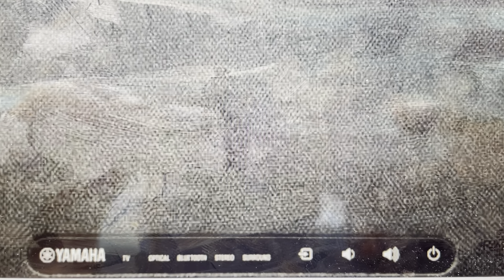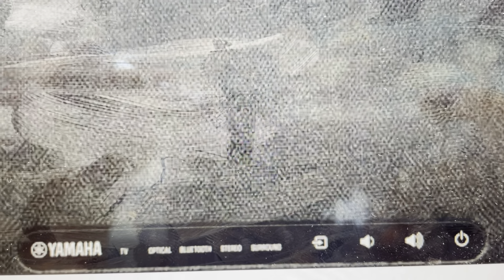Hard Reset Yamaha Sound Bar sr-b20a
How to troubleshoot or setup starting with a hard reset a Yamaha Sound Bar sr-b20a to factory default settings if it is not working or not connecting or if it is frozen or not responding, the factory reset is a good troubleshooting step. You can also restore the factory settings to setup your device as new. Found in the Yamaha Sound Bar sr-b20a user manual.